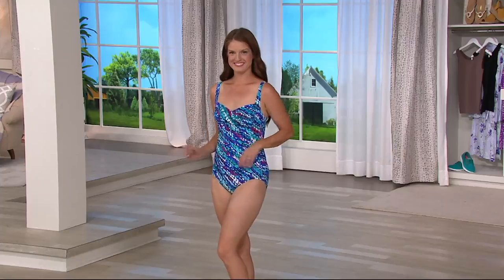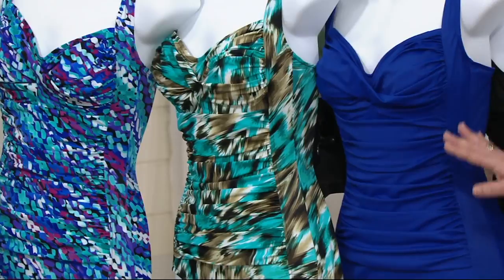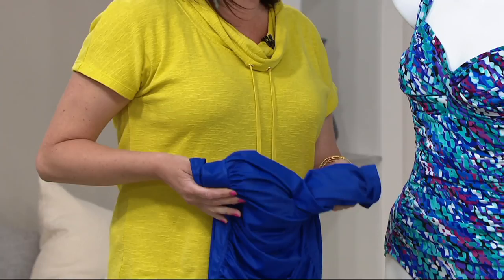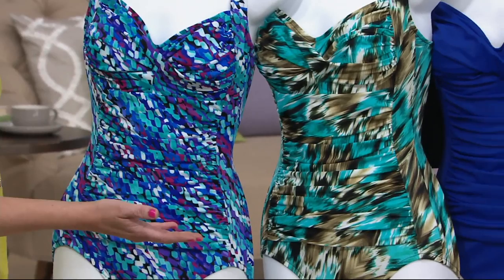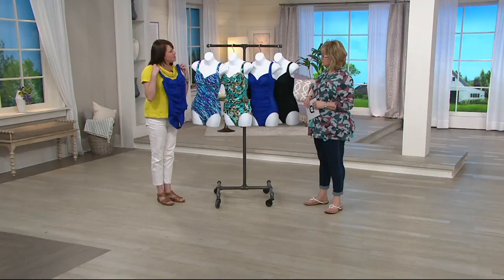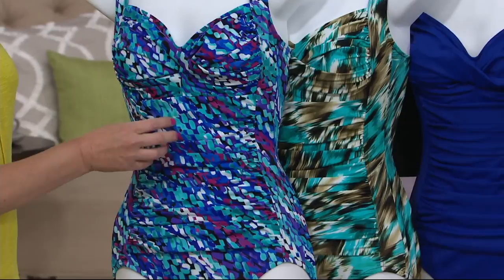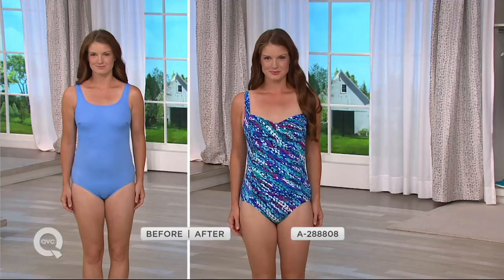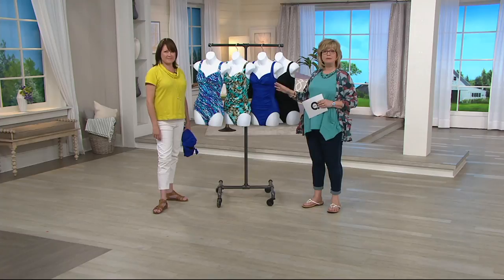DreamShaper by Miraclesuit Averi Sweetheart Swimsuit on QVC